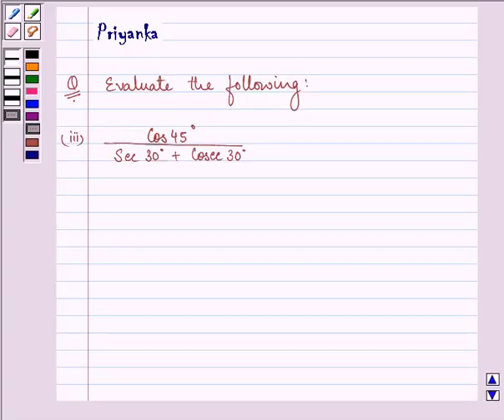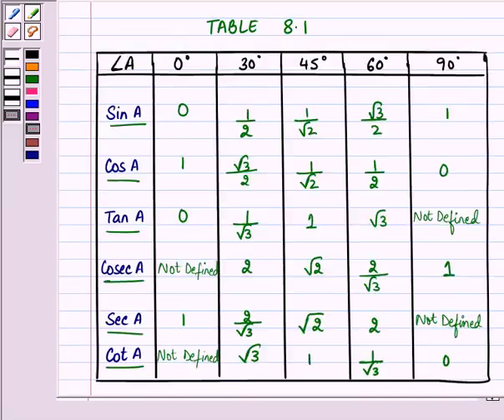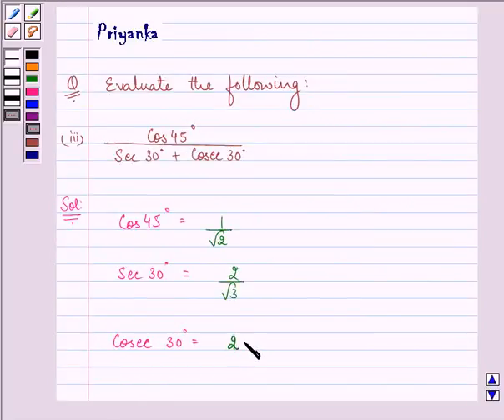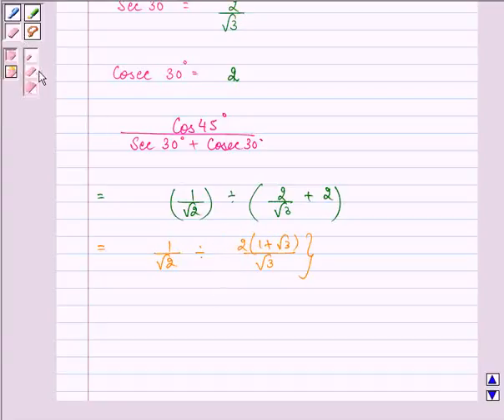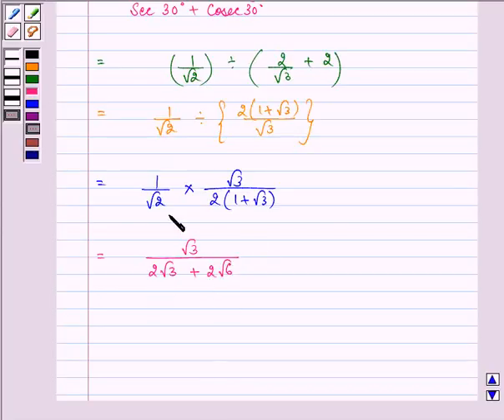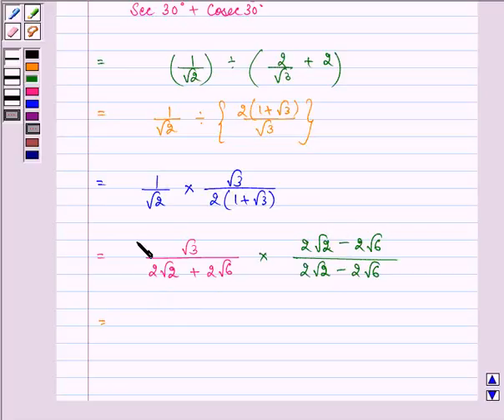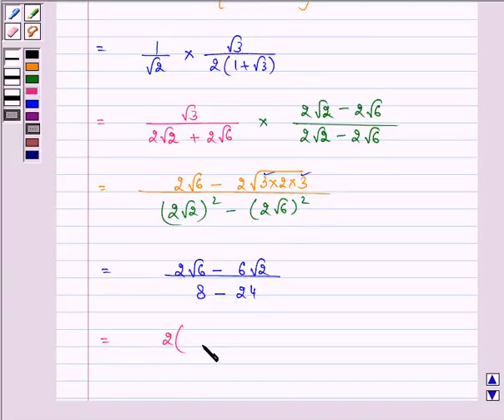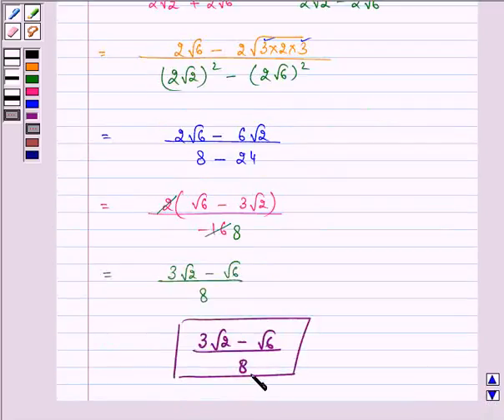Maths X NCERT 2007 8 8 2 1iii